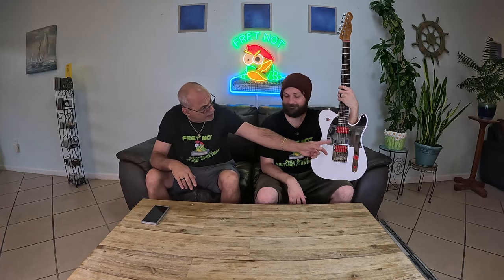Firefly FFTL Guitar Review: Watch before you buy!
We review the Firefly FFTL Ghost White guitar, with a roasted flam maple neck, stainless steel frets, and a bone nut. The truth about this guitar has come out! Join us to find out who won it.